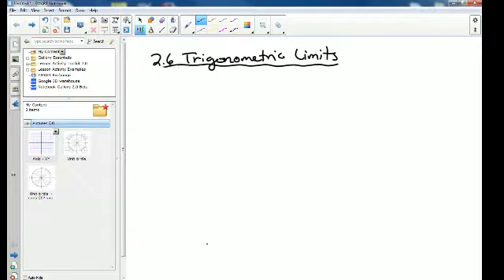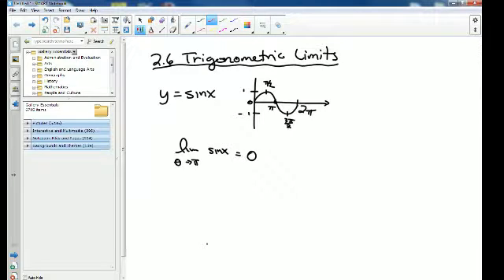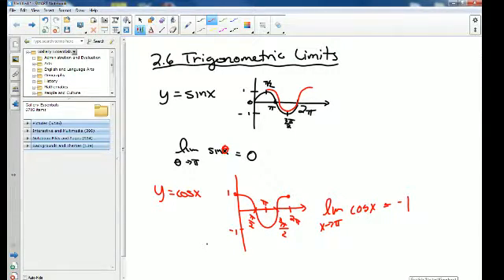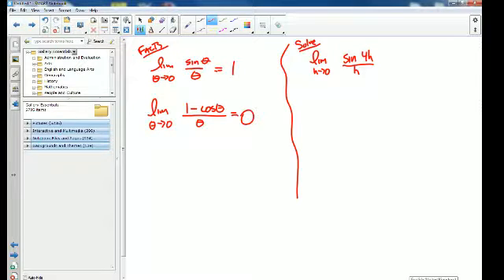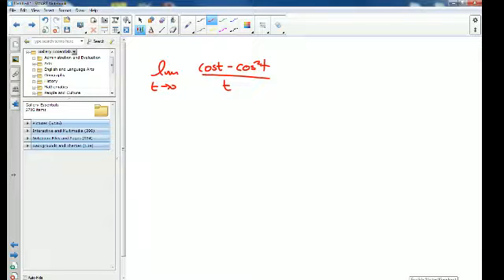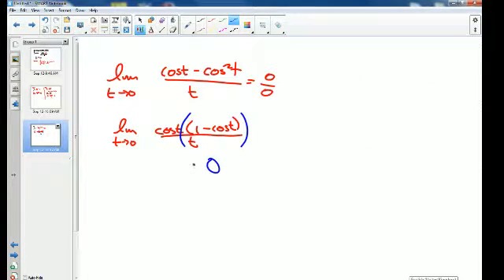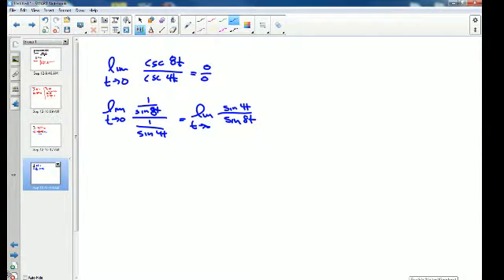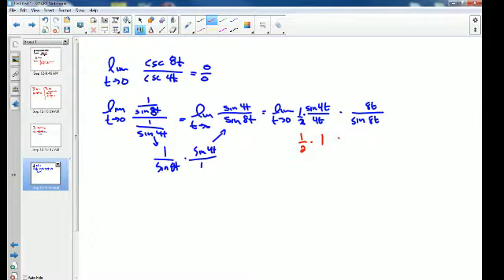Calculus AB 2.6 Trigonometric Limits